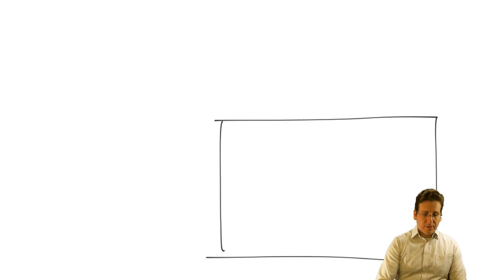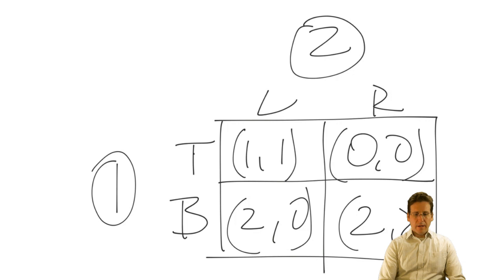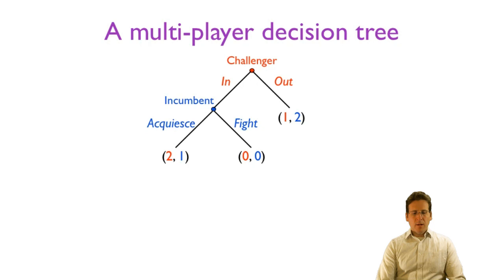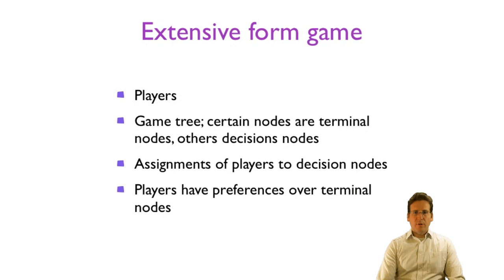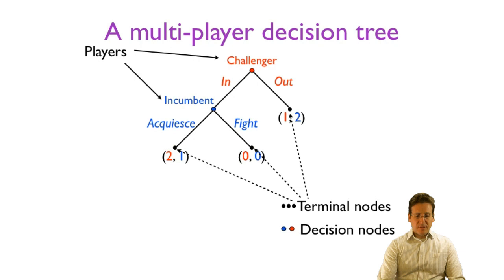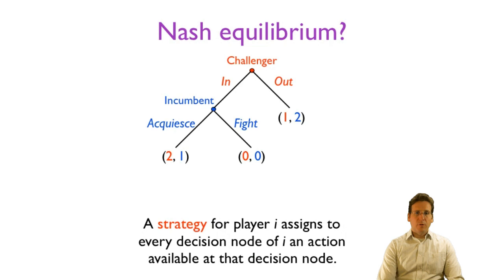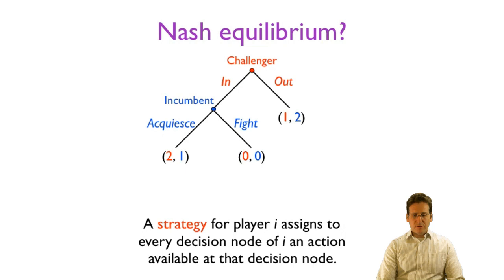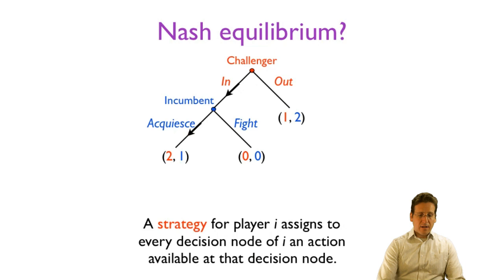Extensive form games and subgame perfection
Game Theory video by Adam Galambos